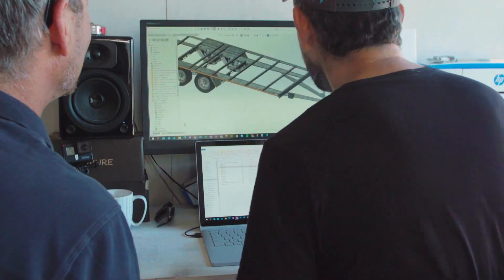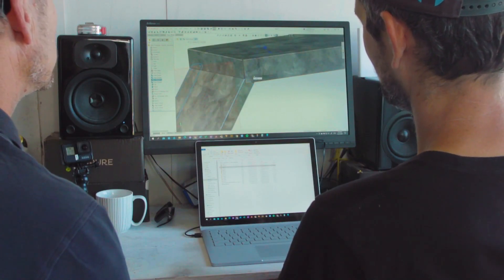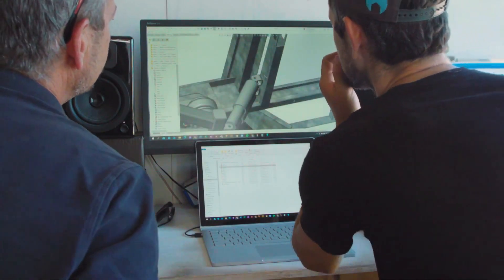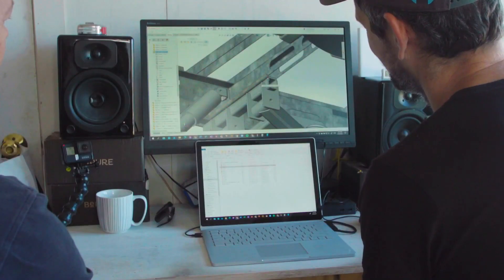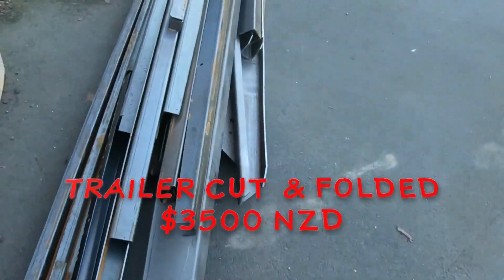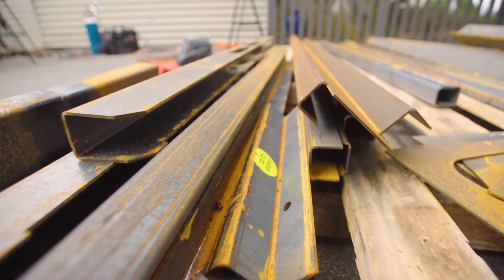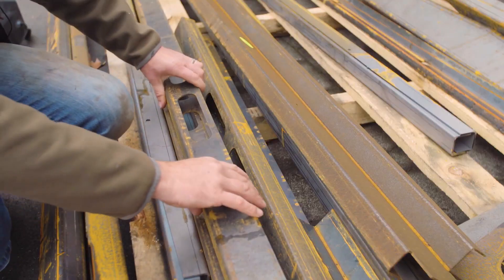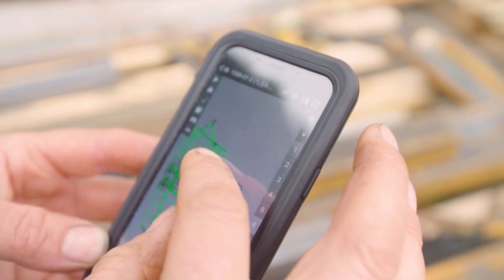Tiny House Trailer Design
See how we can help you design a customer trailer for your requirements.

Video from: @travellingtinynz5210
They are home building a cabin trailer.